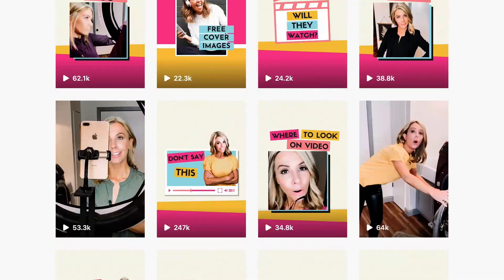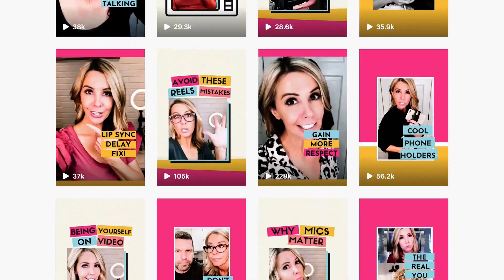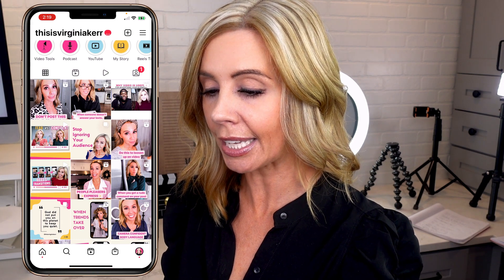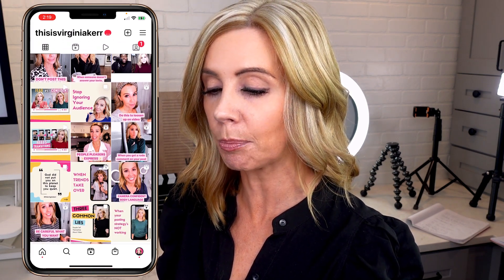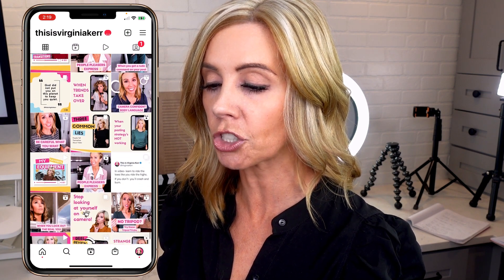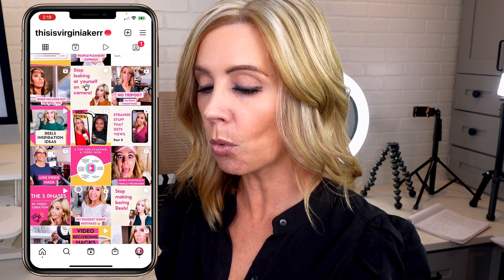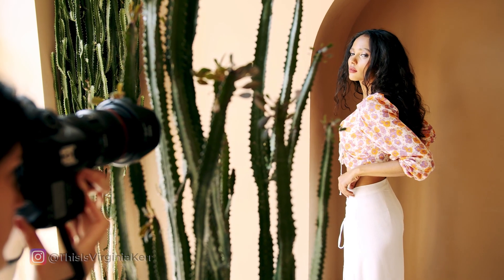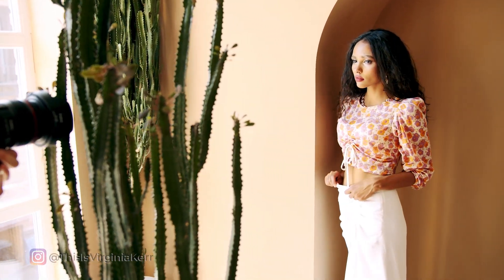7 Outdated Instagram Tips to STOP using in 2022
✨IMPROVE YOUR VIDEO AND START MAKING MONEY IN YOUR BUSINESS!

Are you still using these 7 outdated Instagram tips? It's 2022 and there's Instagram tips still floating around from 2019 that just do not work anymore.

In today's video, I'm breaking down these outdated tips and shedding light on changes I've made and you can make to increase your engagement on Instagram. It's time to stop solely focusing on posting for the Instagram algorithm and instead focus on posting for your audience.

//Chapters:
00:00- Intro
00:07- Outdated Tip #1: Small Images
1:10- Outdated Tip #2: Text on Carousel Post
2:42- Outdated Tip #3: Reels Cover Image
4:31- Outdated Tip #4: Reels in Instagram Stories
5:58- Outdated Tip #5: Short Instagram Reels
6:50- Outdated Tip #6- Posting for the Algorithm
8:22- Outdated Tip #7- Posting Every Day

//LEARN ABOUT MY COURSE
OR JOIN THIS IS VIDEO SCHOOL

///EQUIPMENT
LIGHTS:
✅ NEEWER RING LIGHT
✅ LED LIGHTS
✅Similar Light to ESSDI LED LIGHT

MICROPHONE:
✅ BOYA LAV MICROPHONE
✅RODE WIRELESS GO MIC
✅RODE Patch Cable Adapter for iPhones

PHONE ACCESSORIES:
✅GOOSENECK PHONE HOLDER FOR TRIPOD SUCTION MOUNT
✅ UBEESIZE PHONE HOLDER
✅ AMAZON BASICS TRIPOD
✅NUNET SUCTION MOUNT

ADDITIONAL EQUIPMENT:
✅ MY CAMERA

Music content ID code: MPRW26YA11MBU1JX